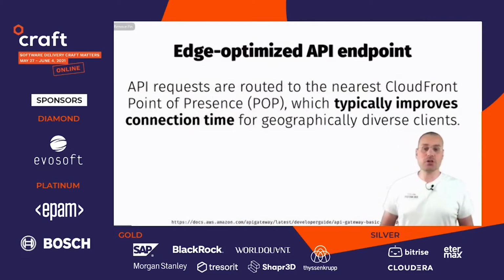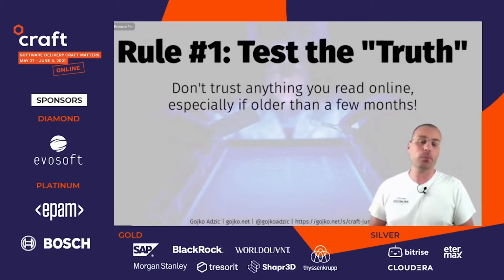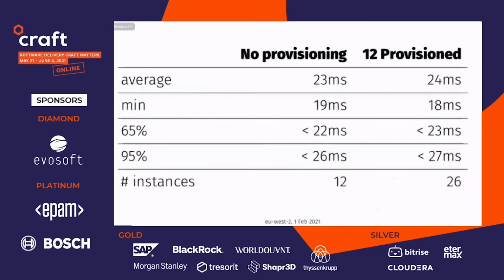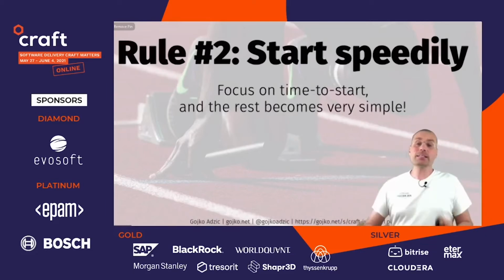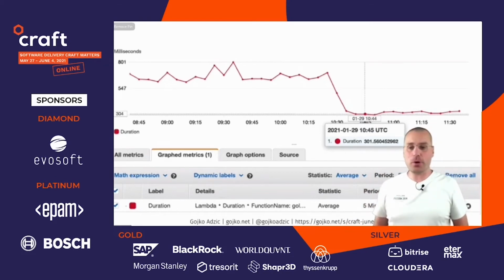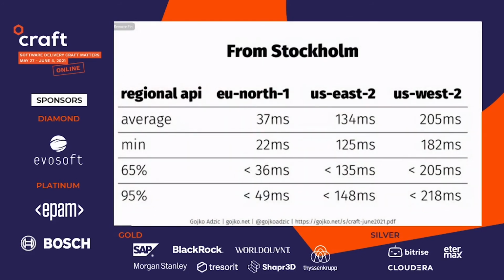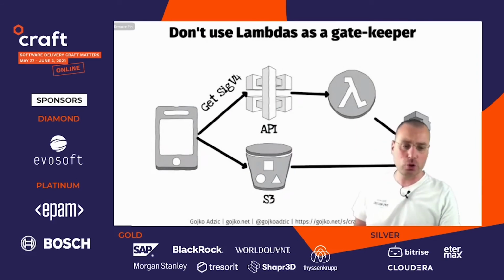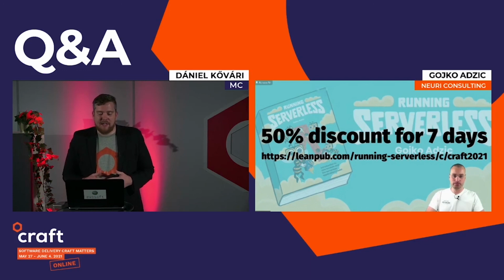Five rules for super-responsive serverless apps -GOJKO ADZIC | Craft Conference 2021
This talk was recorded at Craft Conference 2021. Gojko Adzic from Neuri Consulting spoke about serverless, aws, cloud and architecture. Serverless platforms are built for throughput, not for latency. One of the key risks, and most common complaints when moving to hosted function code services such as AWS Lambda, is that it could make request processing slower. Gojko shows five important architectural ideas to make request processing lightning fast with serverless deployments, based on the author's experience building a document collaboration platform deployed on AWS Lambda since 2016. You will learn how to make your applications better for users, and how to save a lot of money on operational costs.